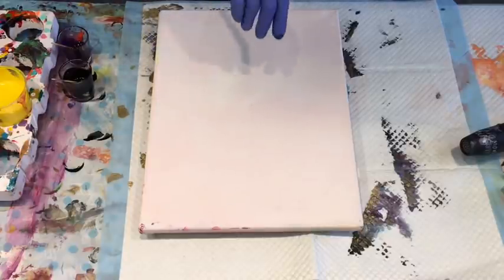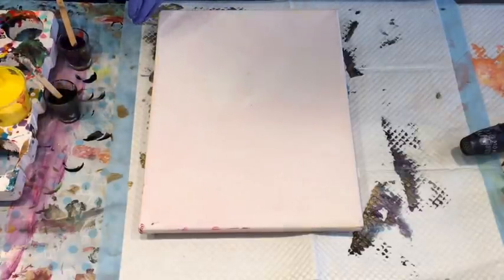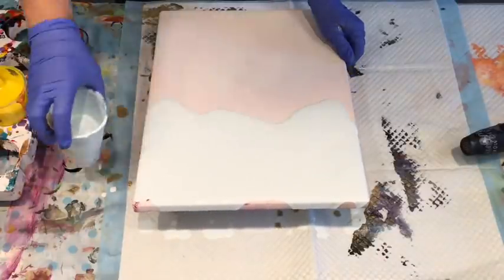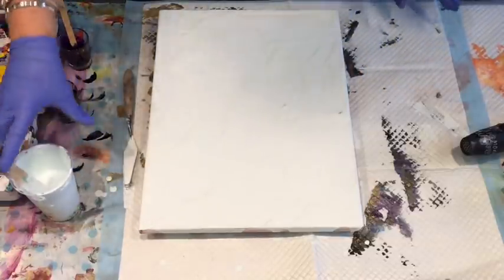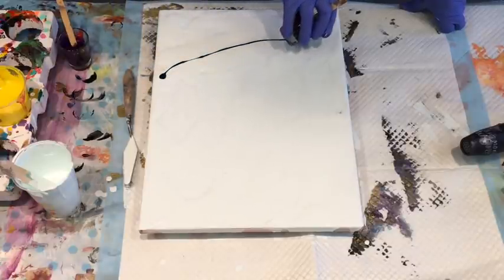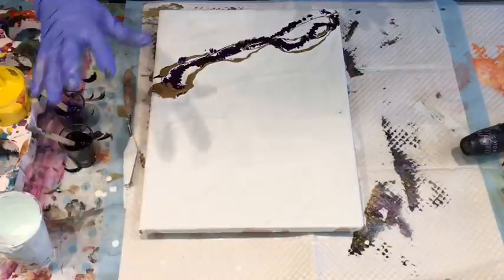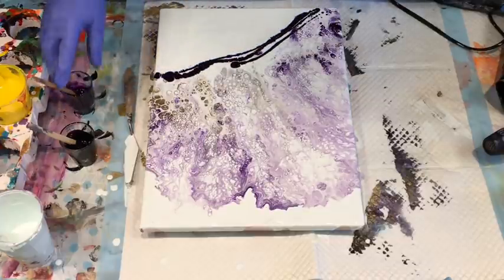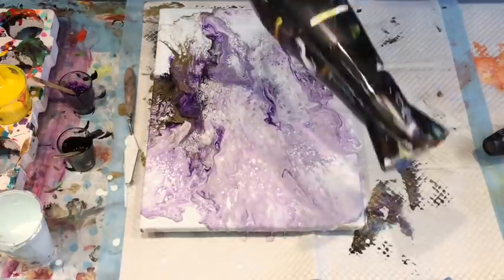Wowsers Dutch pour “KISS AND BLOW” using BOOM GEL PAINTS with stunning results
notifications bell 🔔🔔

today i used the Boom Gel paints as described in my video, link below for paint orders.